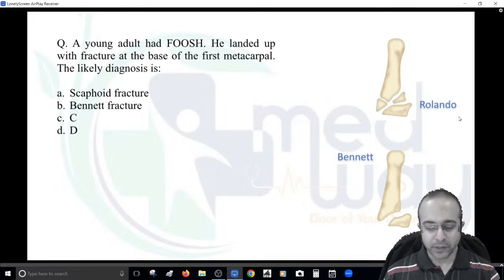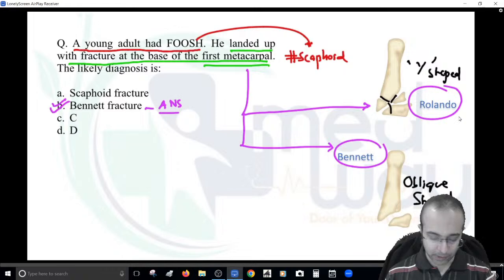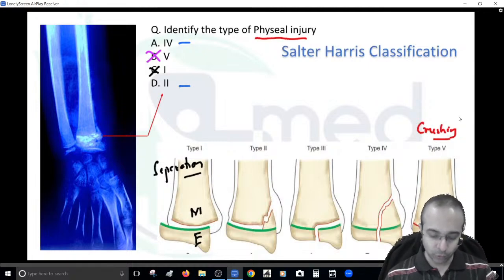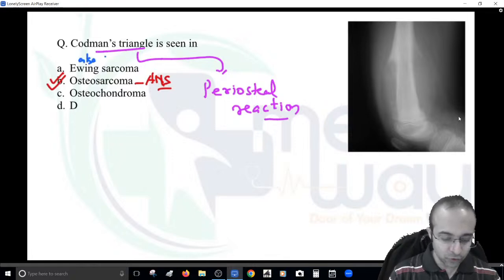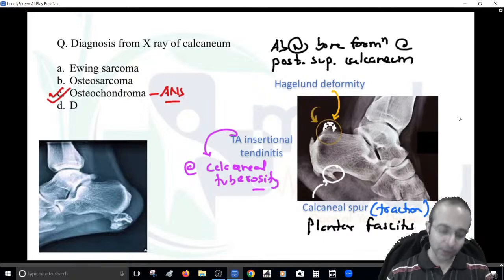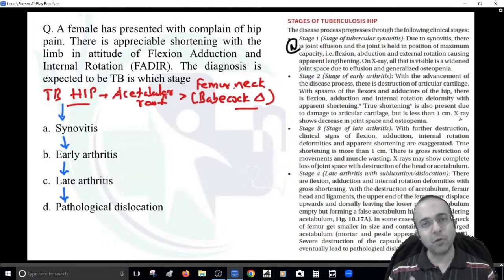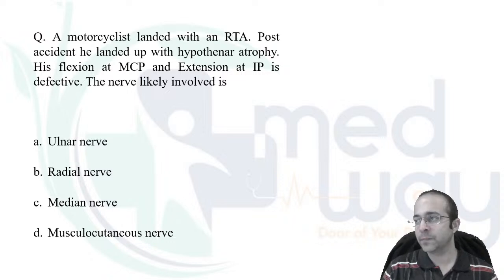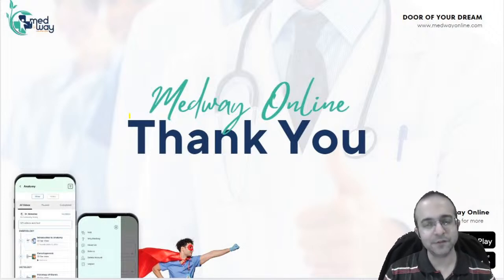Orthopedics - FMGE Recall 2024 By Dr. Mukul Mohindra